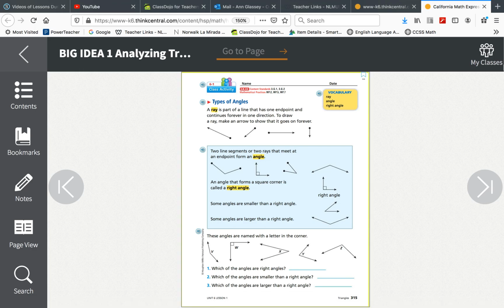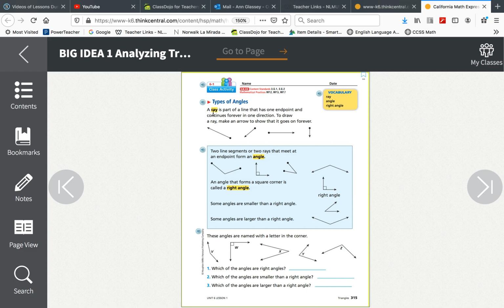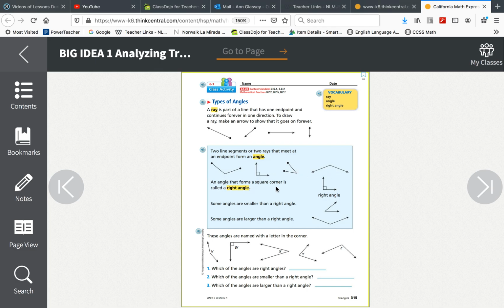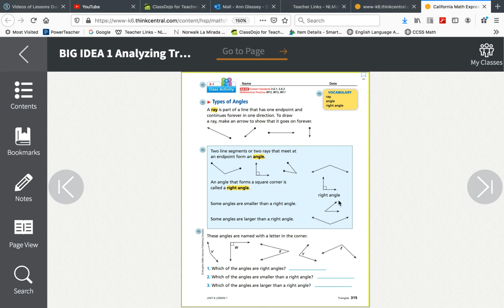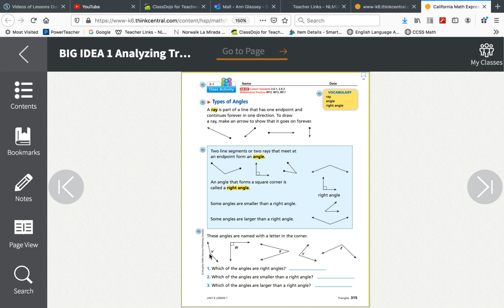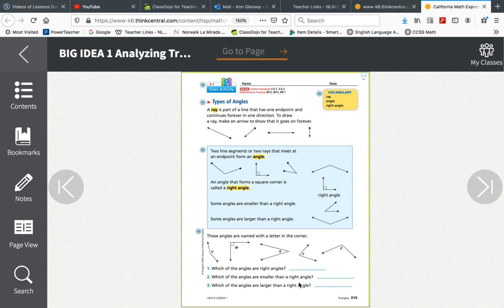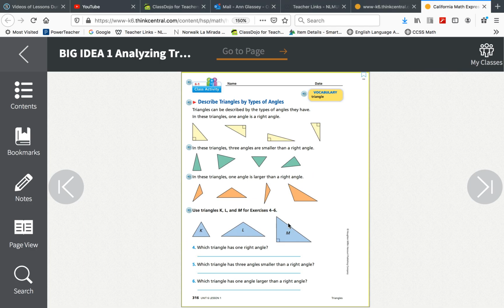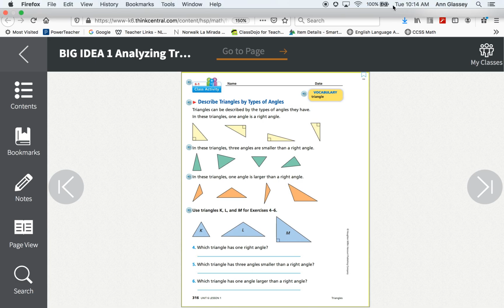Math p. 315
You will need your math book, a pencil, and an eraser.  Please turn to p. 315.